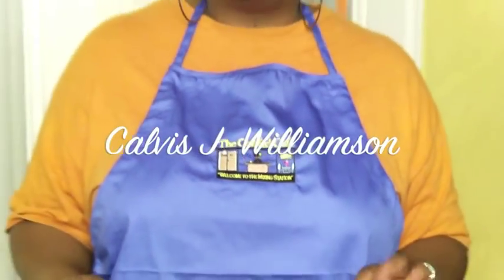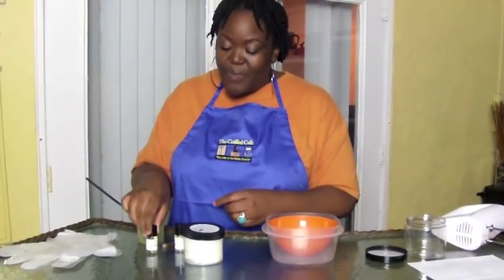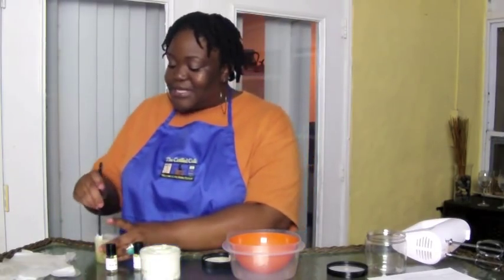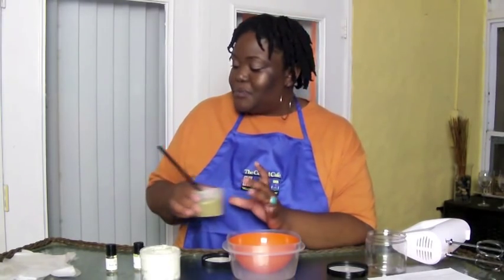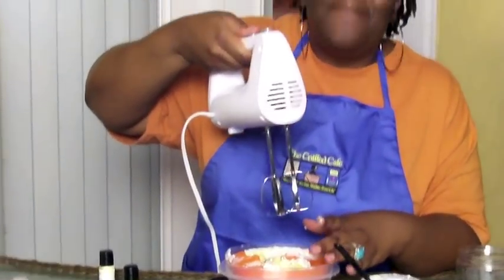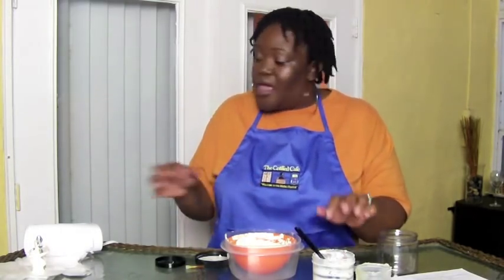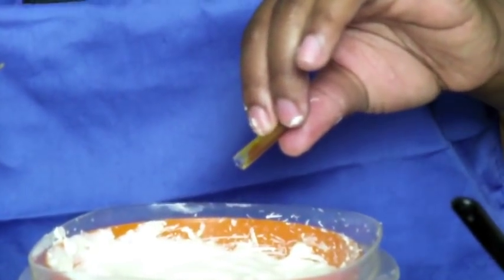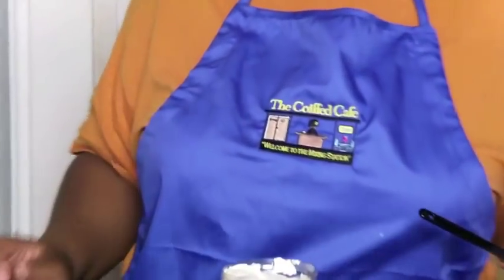Shealoe Butter Whip Mix Sponsored By Duafe Naturals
Host Calvis J. Williamson demonstrates a Shealoe Butter Whip Mix! Ingredients for this video were supplied by Duafe Naturals! Ingredients:

8 oz of Aloe Butter
3 oz of Shea Butter
1 oz of castor oil
1 oz of evoo
7-10 drops of rosemary oil